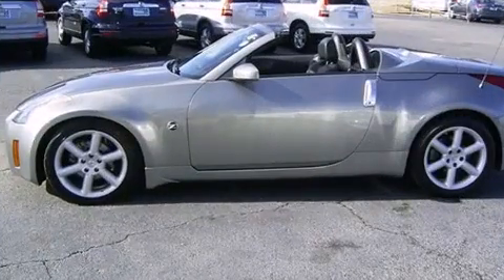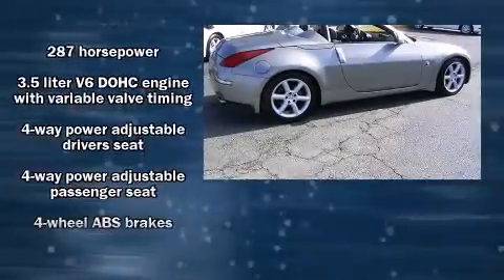2005 Nissan 350Z Touring in Warner Robins, GA 31088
Hughes Honda
2260 Moody Rd
in Warner Robins, GA 31088

Outstanding design defines the 2005 Nissan 350Z. This 2 door, 2 passenger convertible still has fewer than 60,000 miles! Nissan made sure to keep road-handling and sportiness at the top of it's priority list. Under the hood you'll find a 6 cylinder engine with more than 270 horsepower, providing a smooth and predictable driving experience. A wealth of standard features means that you no longer have to sacrifice. Like leather upholstery, power front seats, speed sensitive wipers, heated seats, tilt steering wheel, a power convertible roof, power windows, and much more. With high intensity discharge headlights illuminating your path, you'll always appreciate maximum visibility. Premium sound drives 7 speakers, providing you and your passengers a sensational audio experience. Nissan also prioritized safety and security by including: dual front impact airbags, integrated roll-over protection, traction control, brake assist, anti-whiplash front head restraints, a panic alarm, and 4 wheel disc brakes with ABS. A Carfax history report provides you peace of mind by detailing information related to past owners and service records. Our team is professional, and we offer a no-pressure environment. We'd be happy to answer any questions that you may have. Please don't hesitate to give us a call.